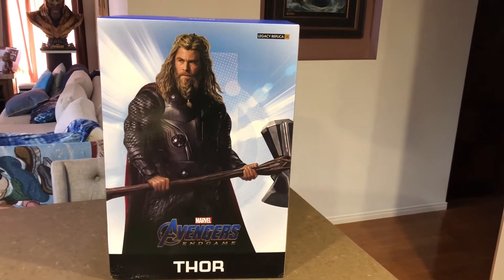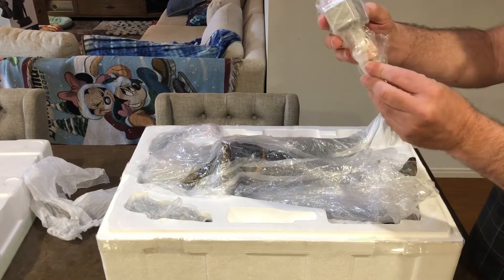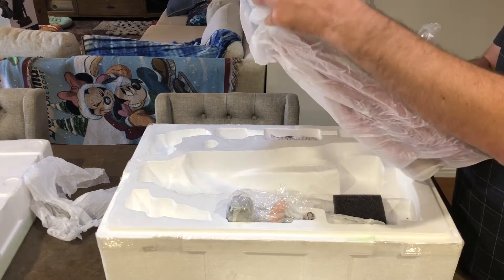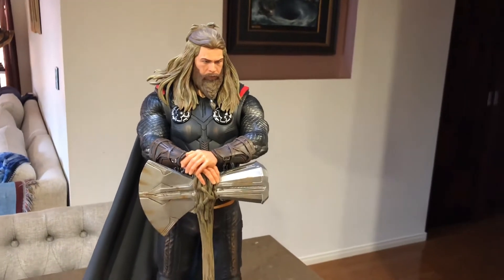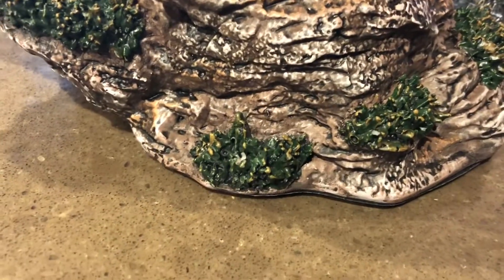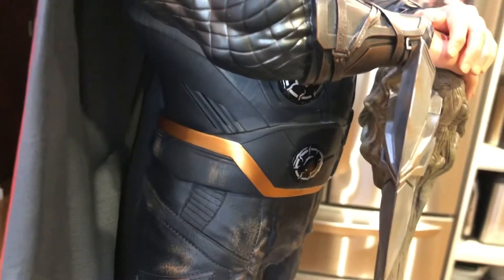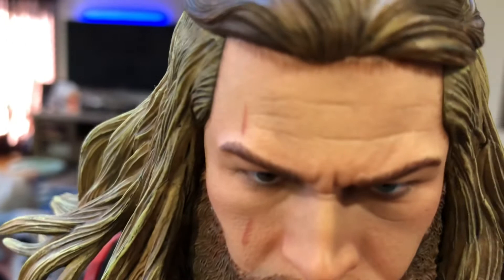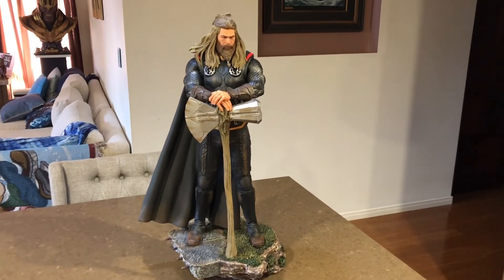Iron Studios 1/4 Scale Thor Review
Iron Studios produced a nice trilogy of Avengers in 1/4 scale from Endgame, here is Thor.  Edition size is 1700, they also made Captain America and Iron Man.